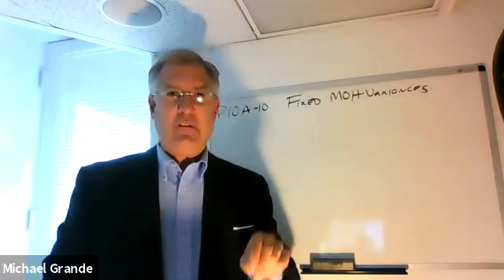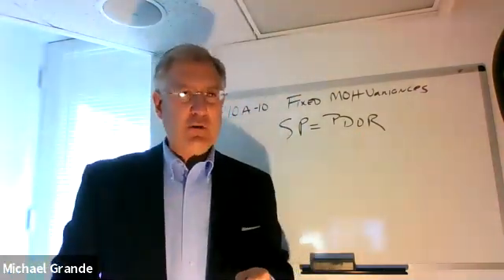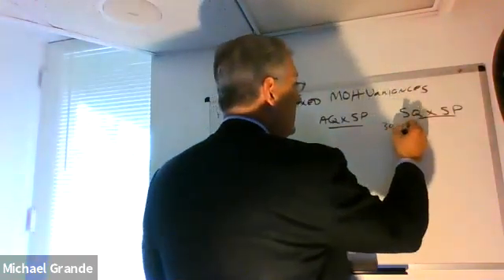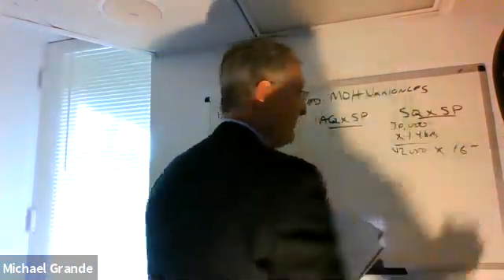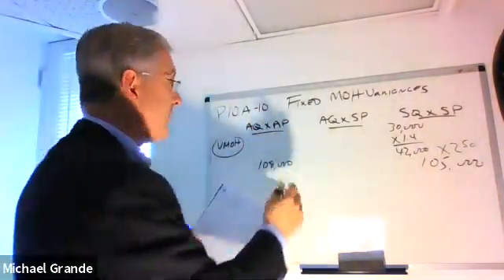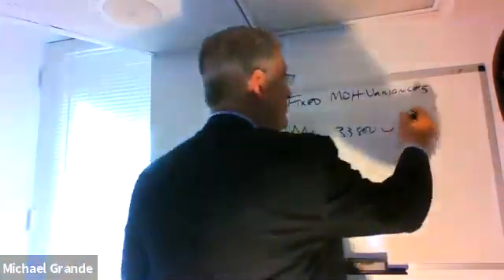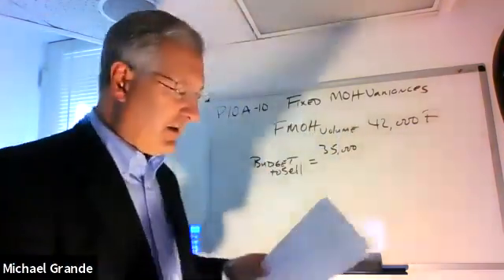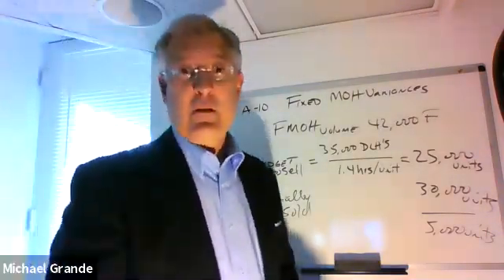MBA 603 Fixed MOH variances P10A-10 solution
Garrrison Fixed MOH Variances P10A-10 solution